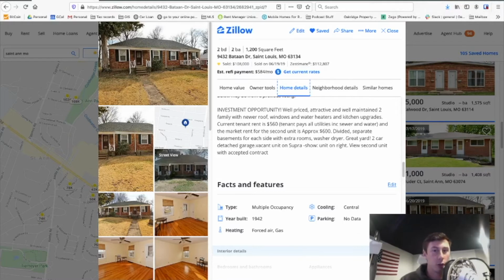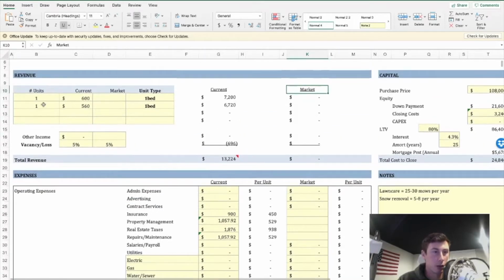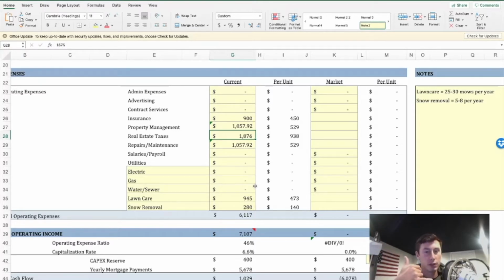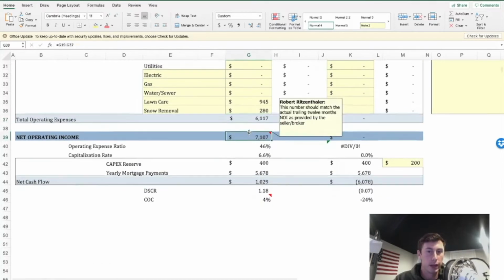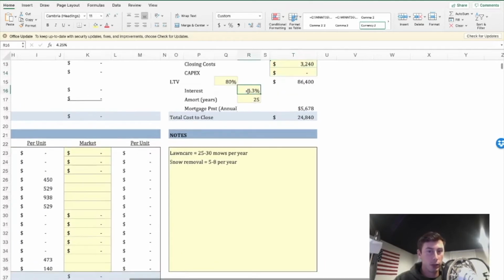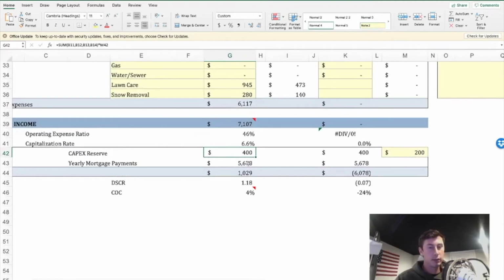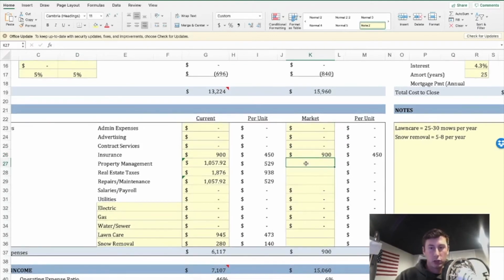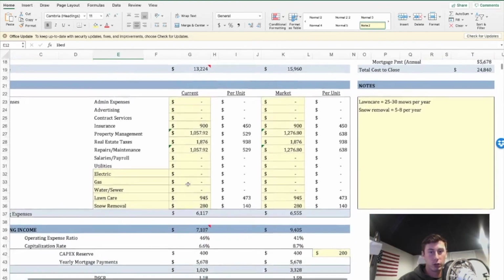How I analyze REAL ESTATE deals